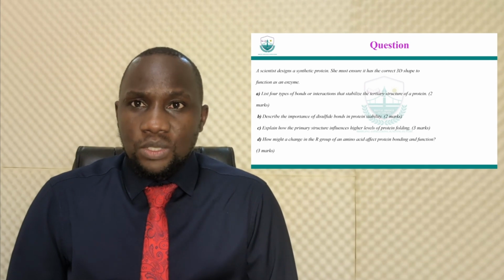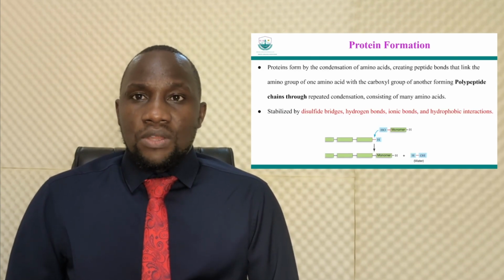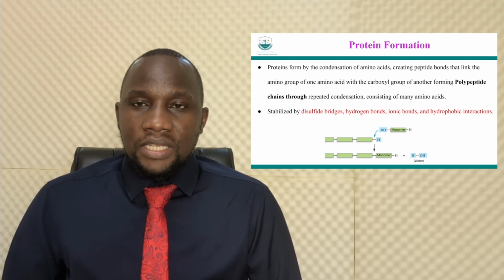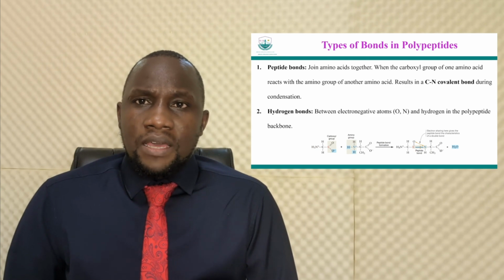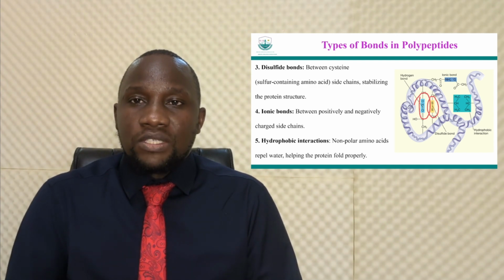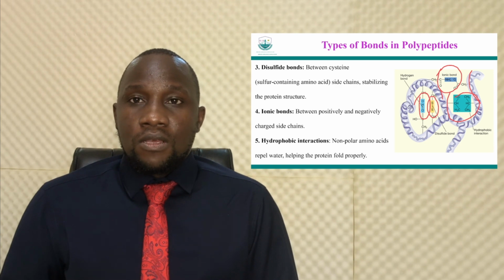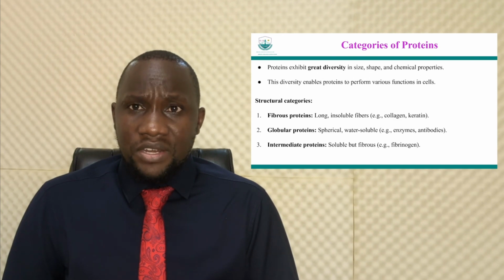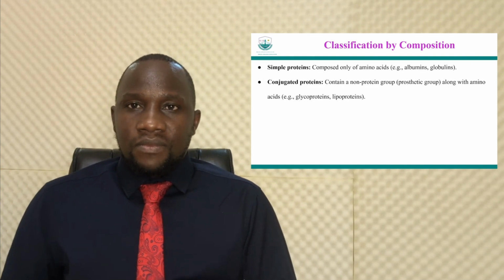Bonds In Proteins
🔬 Bonds in Proteins Explained Simply! 💥
Ever wondered what holds proteins together? In this quick video, we break down the key bonds in proteins—from peptide bonds to hydrogen bonds, disulfide bridges, and more. Learn how these bonds shape the structure and function of life’s essential molecules. Perfect for biology students and curious minds alike!

X: @RistalBridgeAcademy